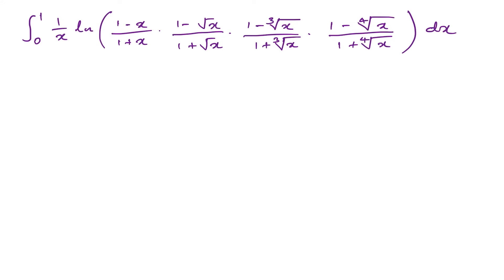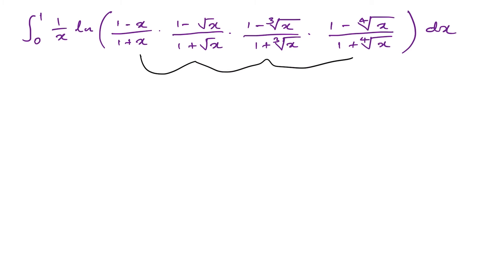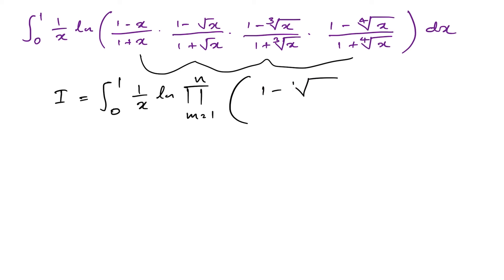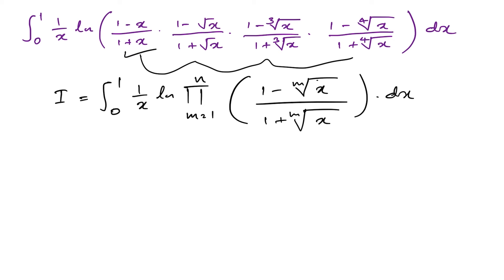An interesting integral